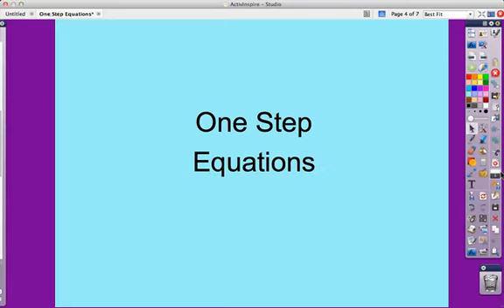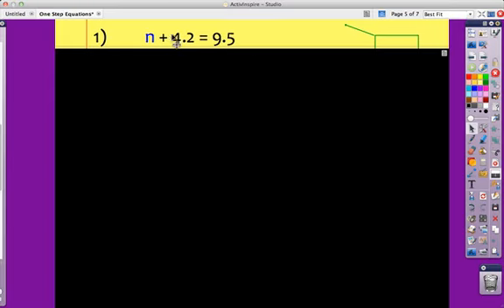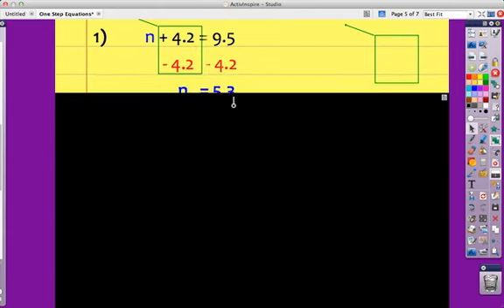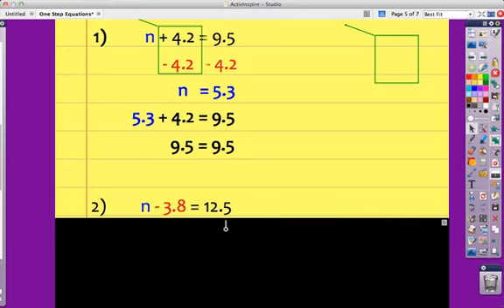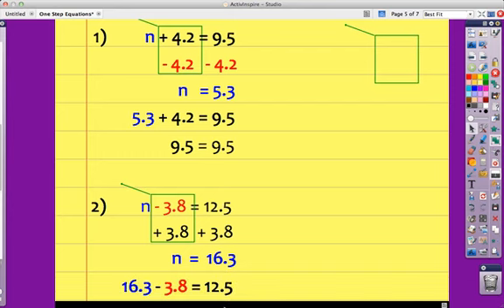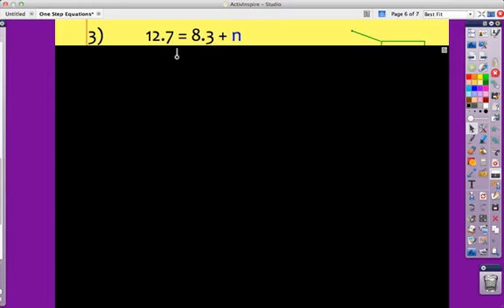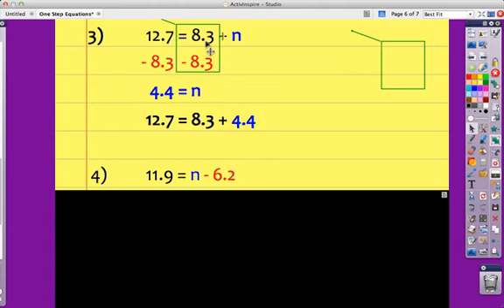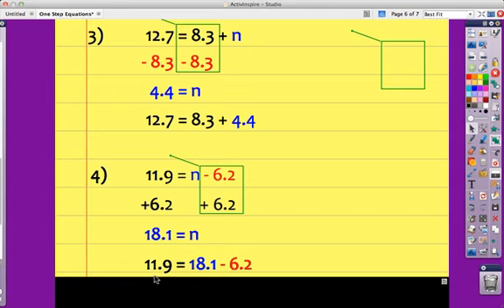one step equations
How to solve one step equations using addition and subtraction